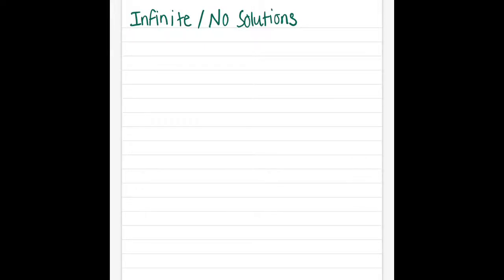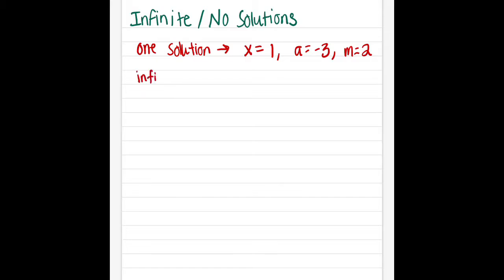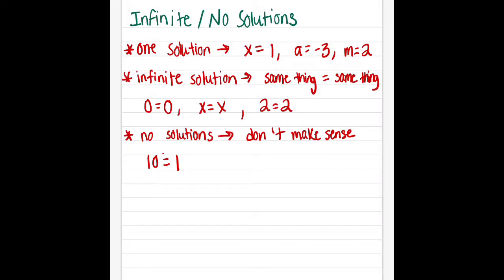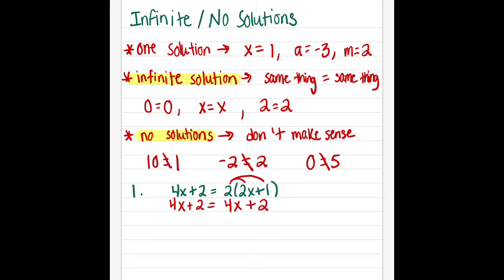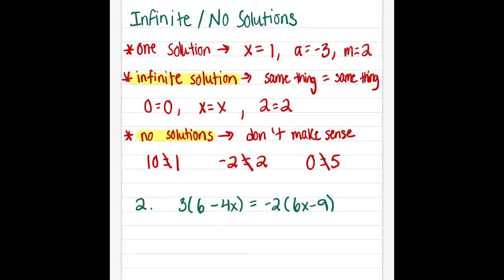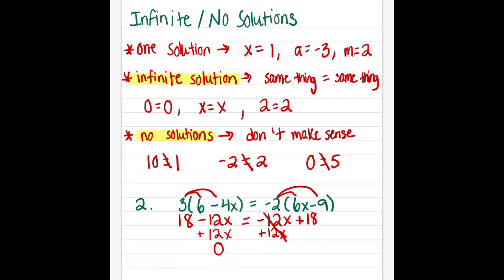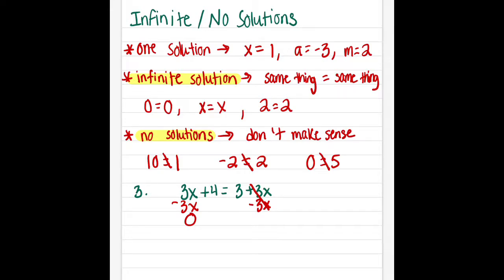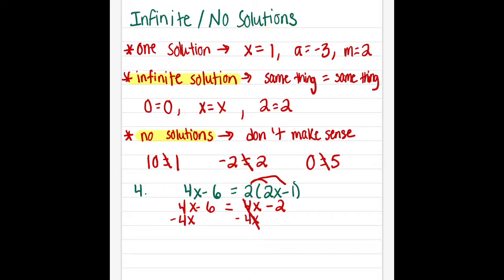Infinite And No Solutions To An Equation